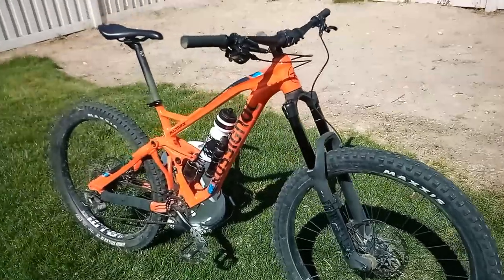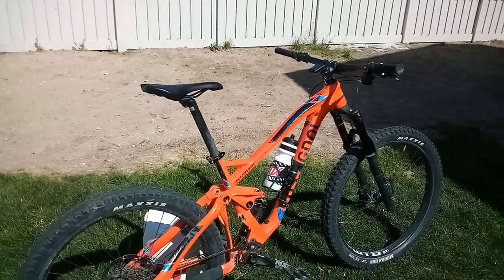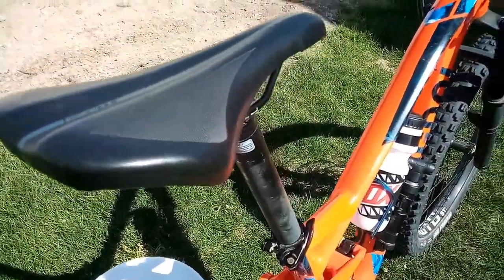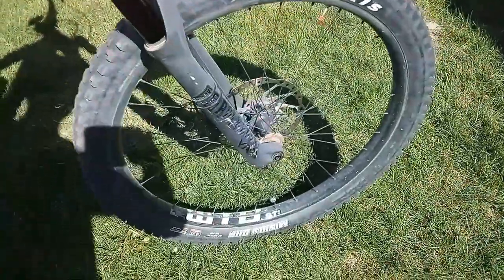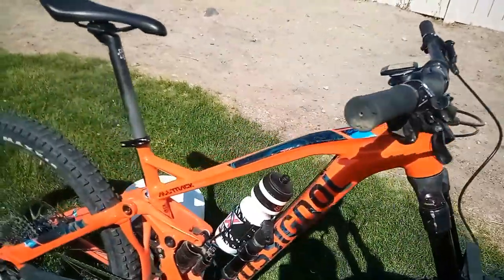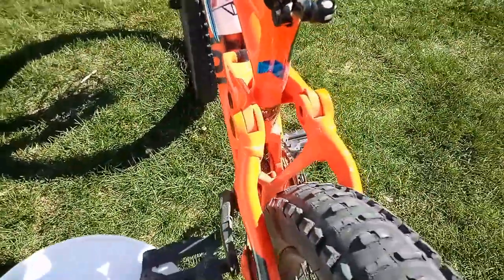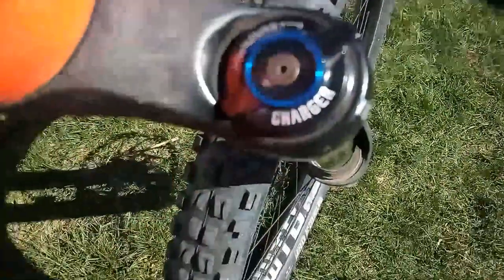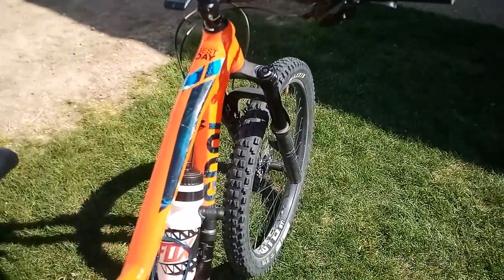2019 Rossignol All Track R-Duro